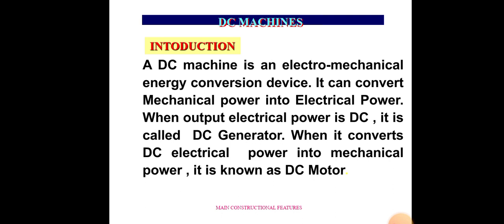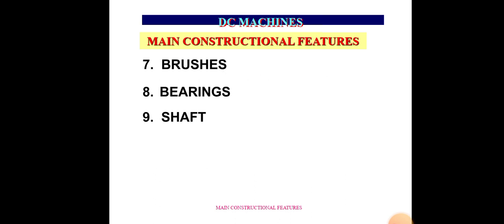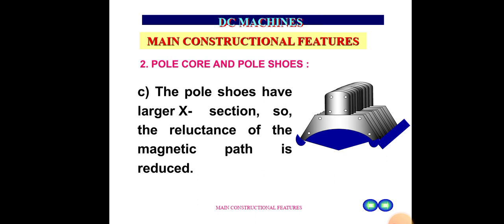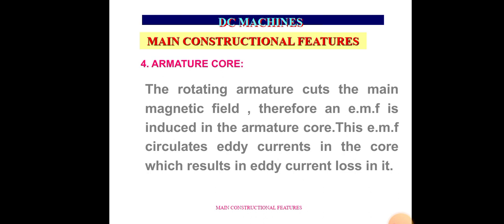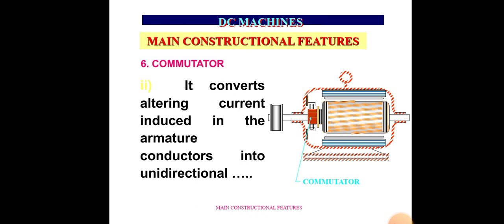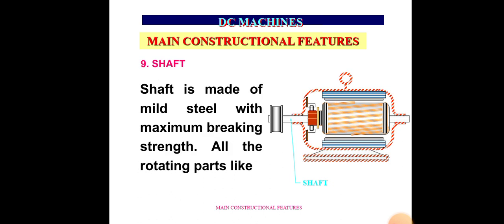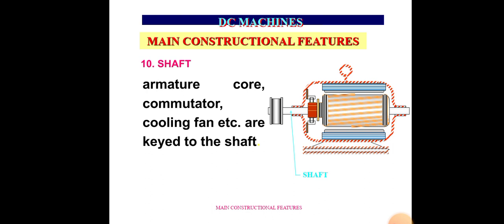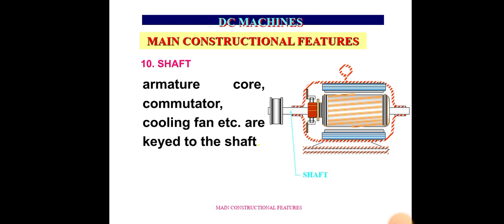CONSTRUCTION OF DC MACHINE - ESEC LECTURE SERIES